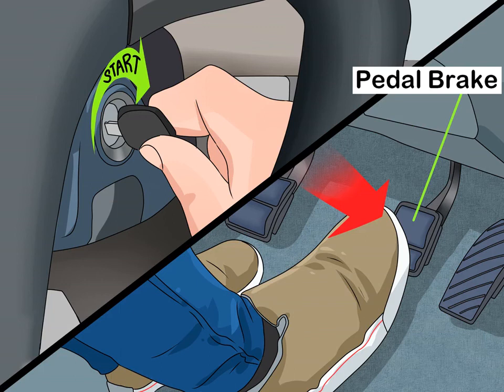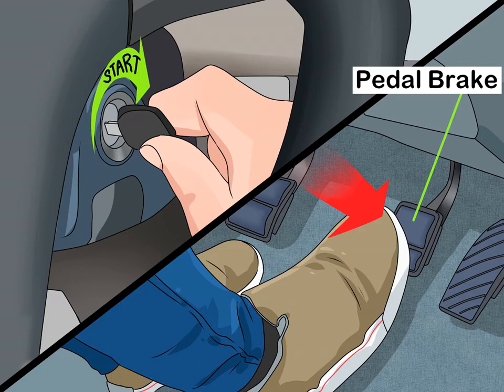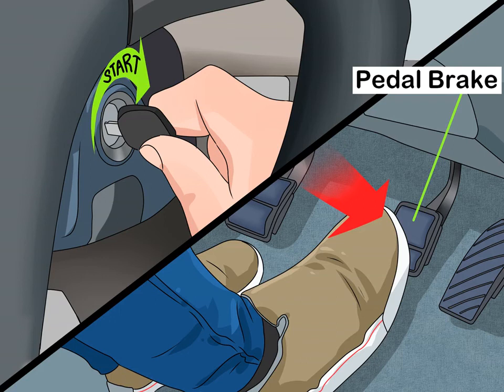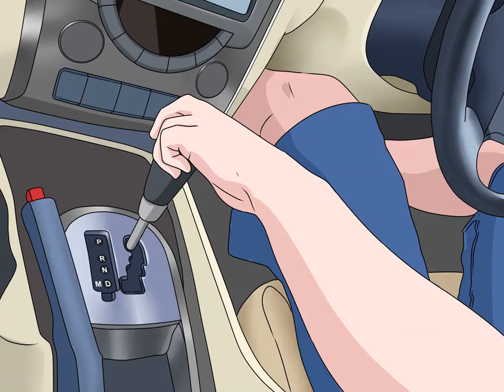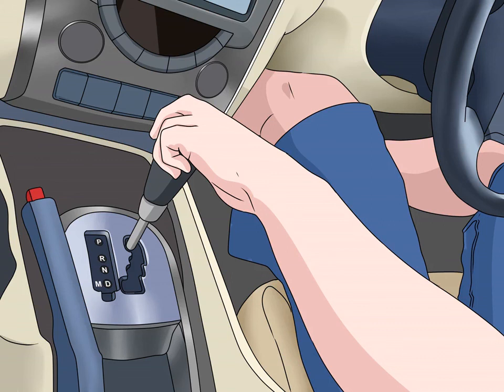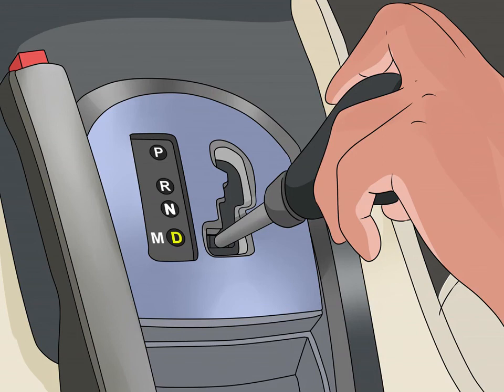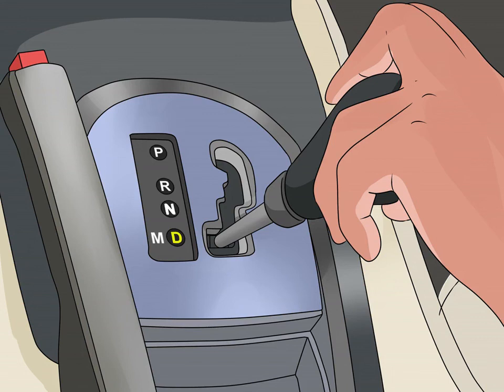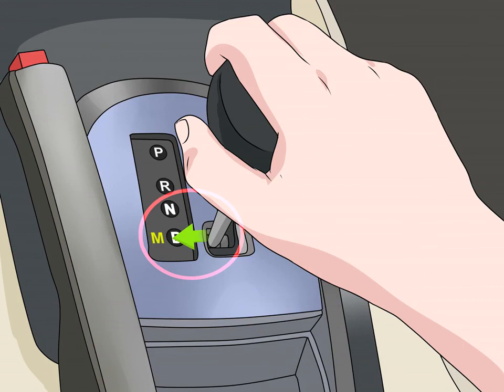How to drive automatic car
To learn how to drive